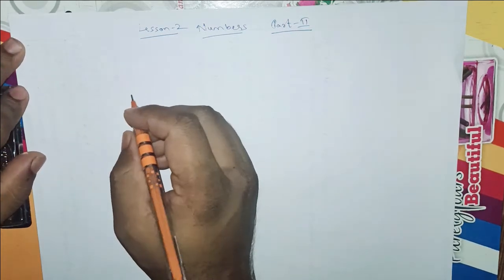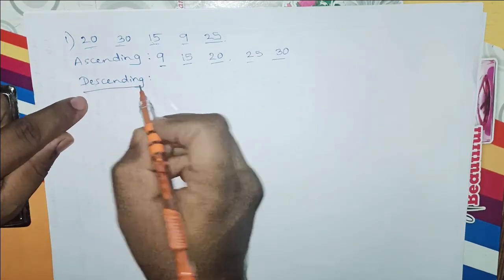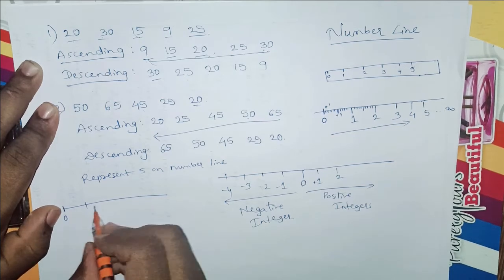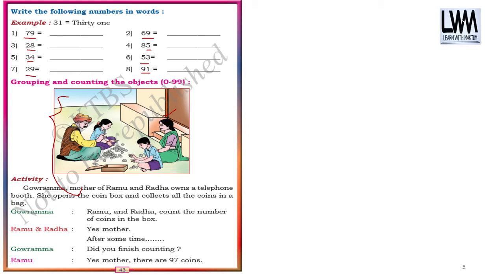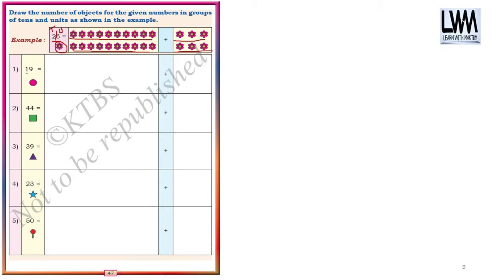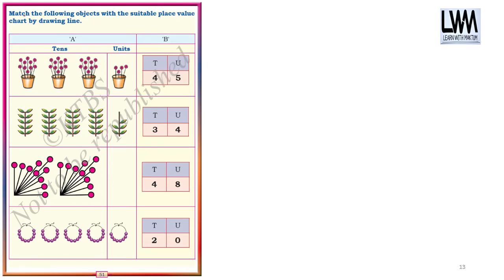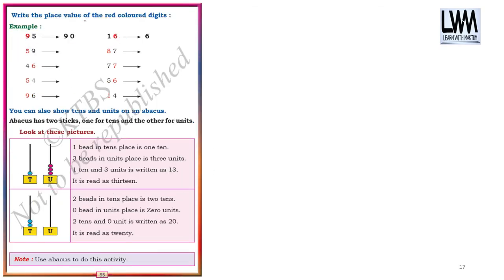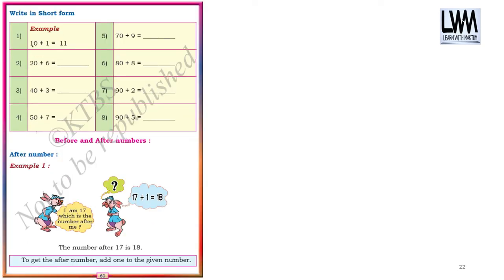Class 2 Maths Lesson 2 – Numbers Part 2 | 2nd Standard Maths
🔢 Class 2 Maths – Lesson 2: Numbers (Part 2)
In this second part of the Numbers lesson, we’ll explore important number concepts that help kids with logical thinking and sequencing. Through fun visuals and clear explanations, children will practice counting, identifying numbers before, between, and after, and arranging them in ascending and descending order. We’ll also learn how to use a number line effectively.

📚 Topics Covered in Part 2:
Counting practice
Before, Between, and After Numbers
Ascending & Descending Order
Greater & Smaller Numbers
Understanding the Number Line